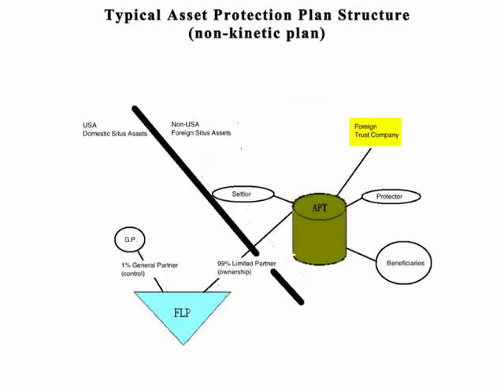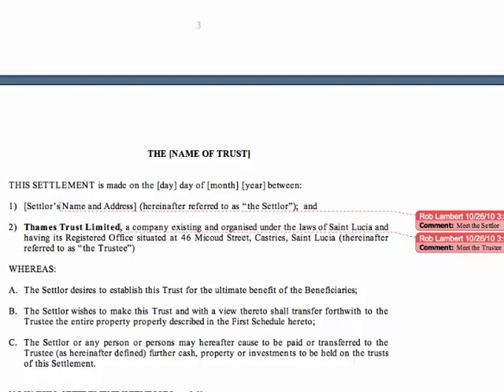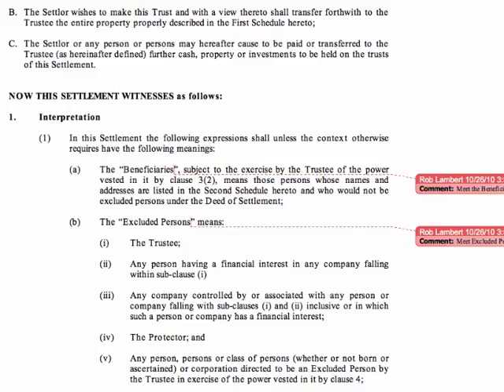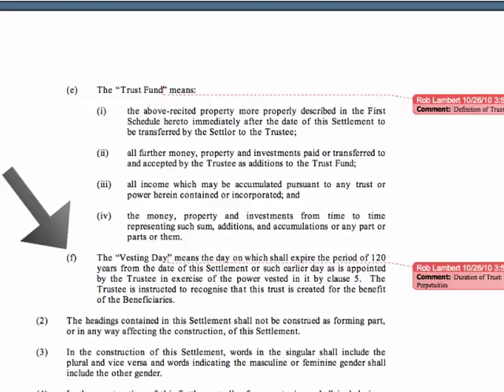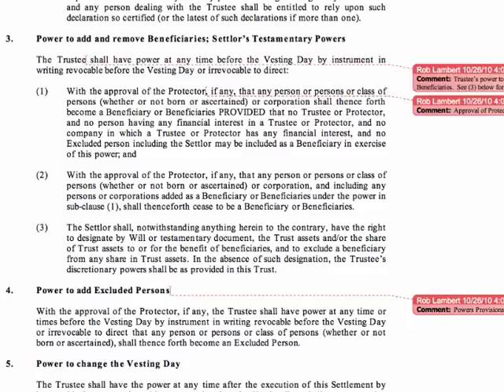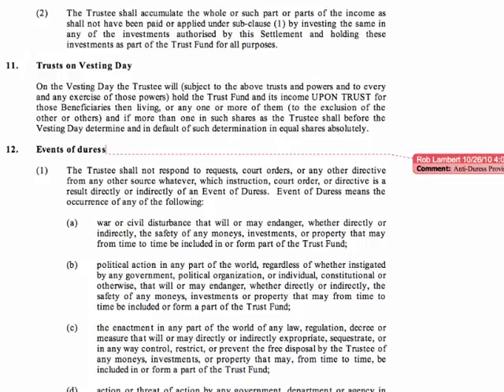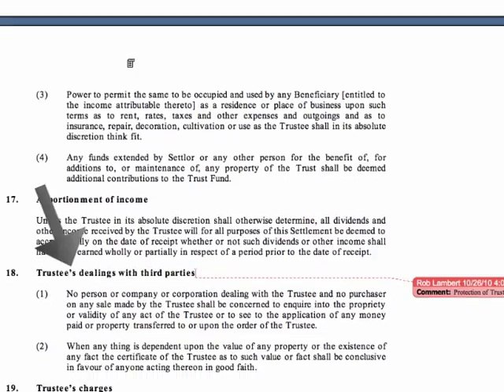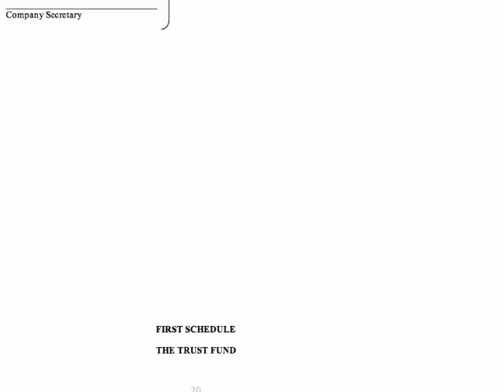overview asset protection trust Cuba clause trust work trustee settlor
How does an Asset Protection trust work

Hello, Rob Lambert here with Asset Protection Training. Today, we’re taking the second segment of the nuts and bolts training and today we’re going to meet the players. We’re going to meet them a little bit closer than yesterday. I’m going to start with a simple overview of the same materials I gave you last night. And I hope you were all were able to read the book I gave you.

If you didn’t read Chapters 1 and 3, you should stop this video right now, go take the 30 minutes it takes to read it and then come back otherwise you’re cheating yourself and you’re not going to get the vocabulary or get the understanding necessary to do justice to yourself and to me and, you know, to your family. So, go read that then make sure you settle in and enjoy this.

How does an Asset Protection trust work? Who’s involved?
Now, you saw this diagram yesterday’s class and, again, it has a settlor, a foreign trust company, a protector and beneficiaries. You’re going to get to know them a little bit better by the end of this short session. This is for a non-kinetic plan. This is a plan in which we do not have a U.S. trustee.

This is a plan where the typical settlor/U.S. trustee, they are usually the same person, is not kept in control. This is a much safer and much more traditional way to do asset protection planning and if you decide that you want to do asset protection planning yourself, this is the type of planning you should do and I’ll explain why later on. But the fundamental reason is that there’s a lot less that can go wrong with the type of trust I’m about to show you. Anyway, you’ve got the settlor, a foreign trust company, protector and beneficiaries. Let’s go meet them in greater detail.

This is a typical asset protection trust that’s – this one’s done for Thames Trust in Saint Lucia. It’s a good trust company. It’s a great trust company. In fact, it’s run by Nicolas John. He’s got, you know, several law degrees. He’s trained in London like everybody in these little countries and is somebody I’ve dealt with for 20 years. I give him a lot of work and I just pulled one of his trust agreements out to use as an example through the link above.

And this would be where you would start if you were doing a typical, a non-kinetic asset protection trust which is what you should do if you need asset protection for yourself. All decent trusts have good tables of content. This is a simple table of content but it’s a simple trust.

It’s not 100 pages long. It doesn’t have a lot of complex provisions and that’s why it’s a perfect place for you to start. Tonight when you’re finished with this lecture, you should read this entire trust. Force yourself to read it. Even read through the paragraphs you don’t understand because by the end of this course you will understand them and if I haven’t done a good enough job to cram it down into your brain by the end of this course then you need to ask questions and make sure I do because every word in this trust should be very very comprehensible to you once you’ve finished your training.

What does the settlor do?
Okay. Here is where they all start. They all start with a settlement provision. This one starts with paragraph 1, the settlor. Now, you all remember who the settlor is. The settlor is the trust maker. The settlor is the grantor. The settlor retains a lot of power but in this case less power than a typical kinetic plan and you’ll soon see it. But let me just show you – I put some little red notes on the right so when you go through this you can actually take special notice of the people being introduced.

Paragraph 1, we introduced the settlor and that’s, that will be you. That will be the typical client. Paragraph 2, we introduce the trust company. And why did I pick this one for this example, only because I use them a lot. Why do I use them a lot?